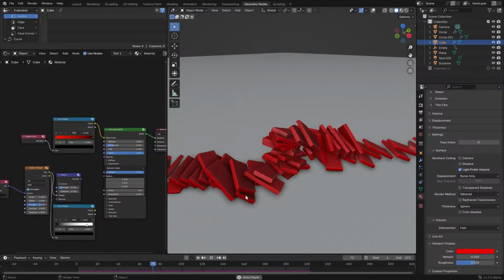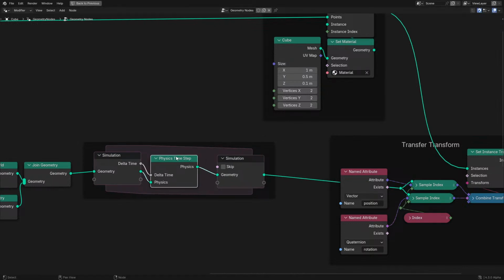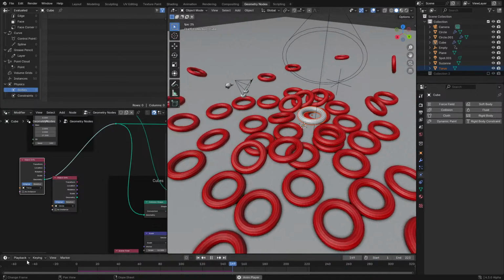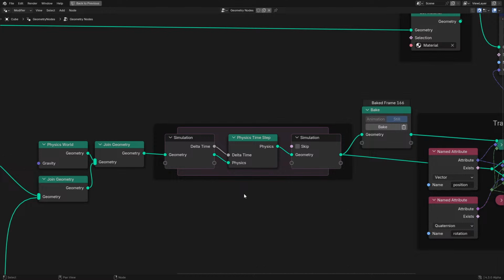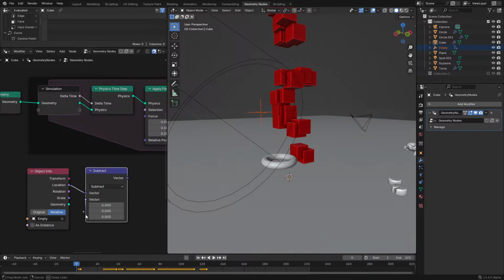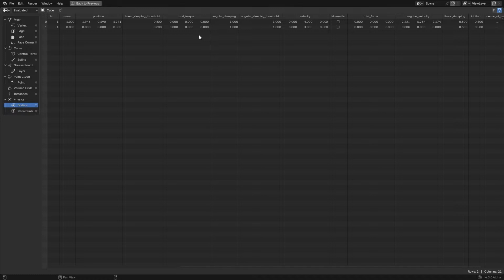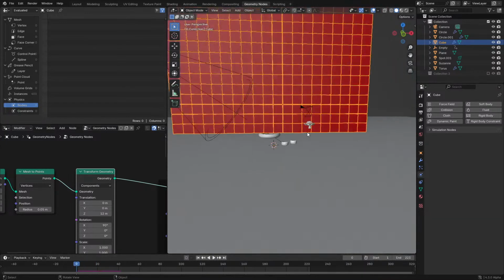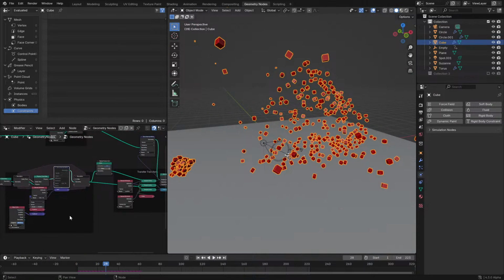Blender Experimental Rigid Body Physics Branch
Testing Blender's Experimental Rigid Body Physics Branch